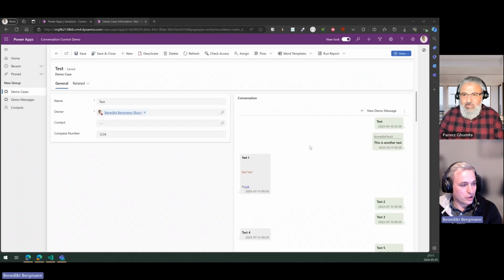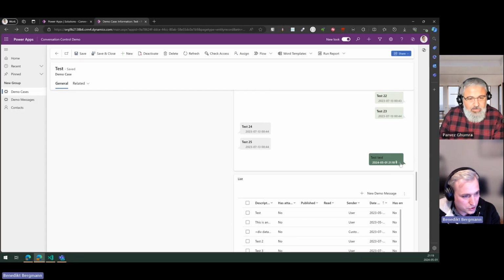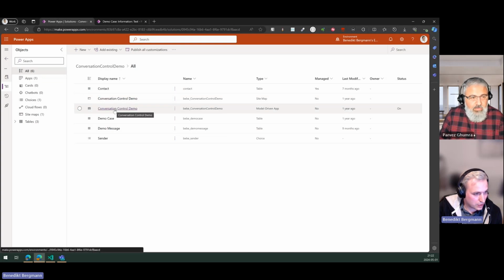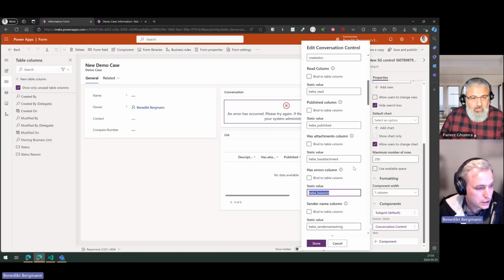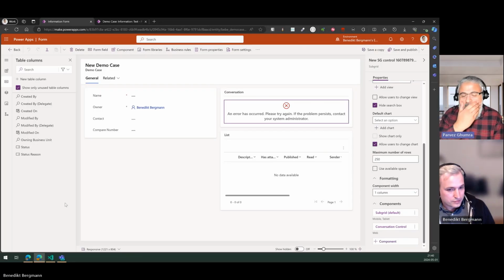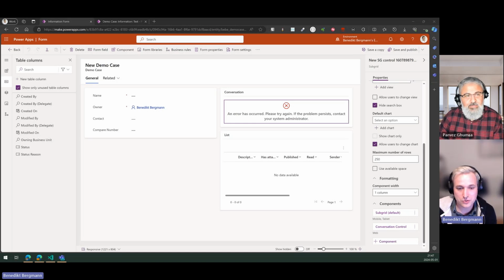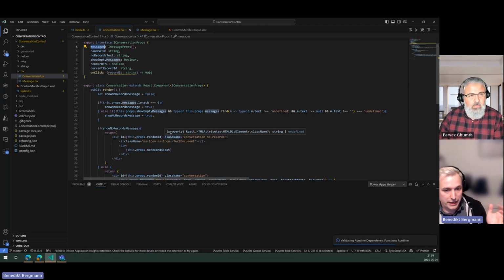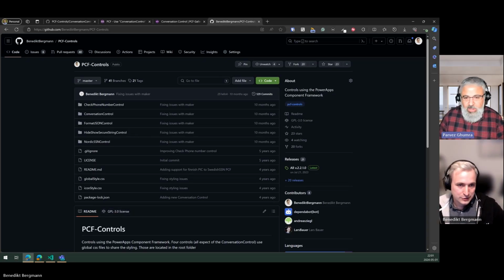Power Widgets Deep Dives - Episode 2 - Conversation Control with Benedikt Bergmann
Conversation Control is a unique rich PCF control for the Power Platform, designed to help visualise a two-way message thread based on data in Dataverse. In this deep dive, Benedikt shares a detailed demo of the control as well as talking us through the extensive configuration options available for the control. We also discussed some of design and architectural best practices when it comes to design and building PCF control and using others from the community